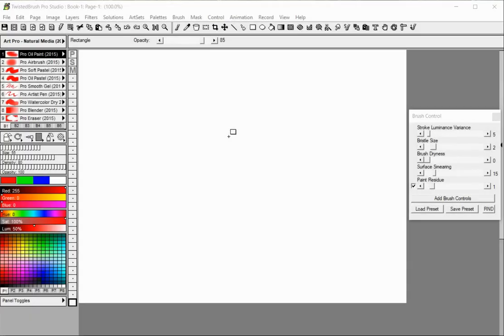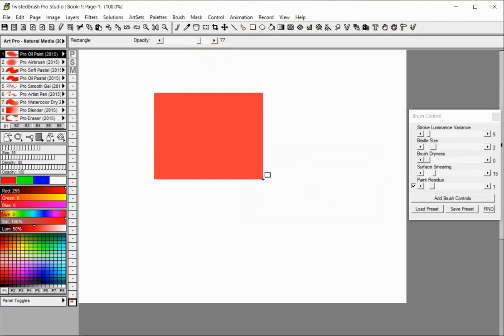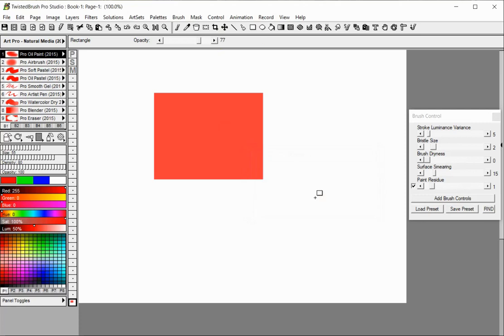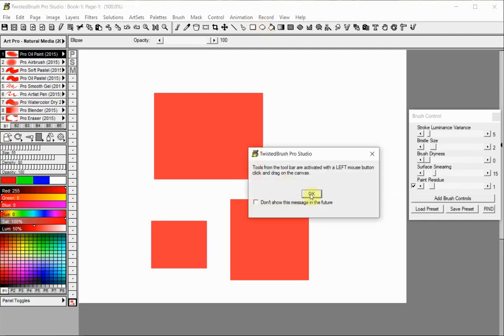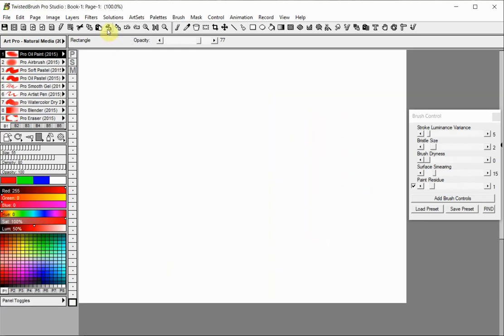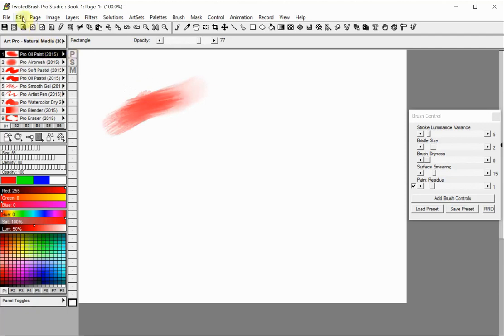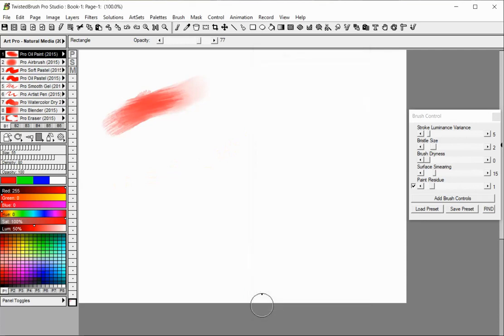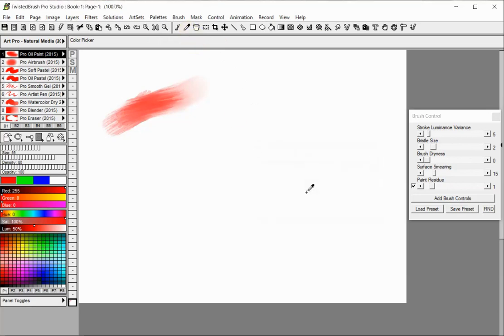TwistedBrush Tutorials: Working with the Tools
Tools usage and shortcut keys in TwistedBrush Pro Studio